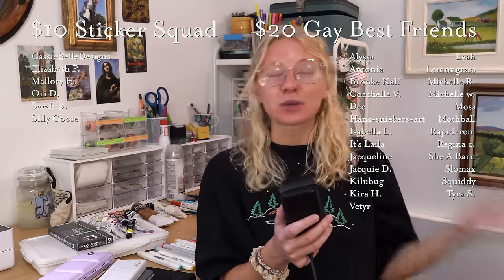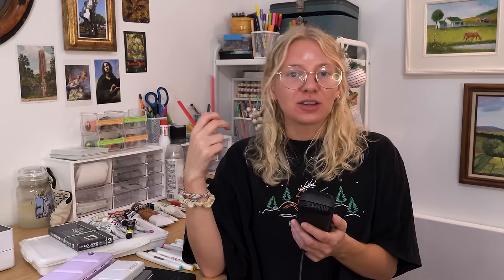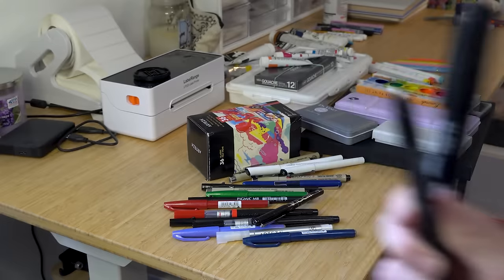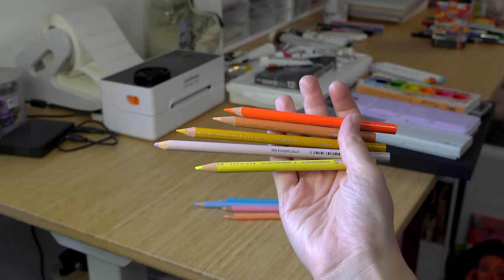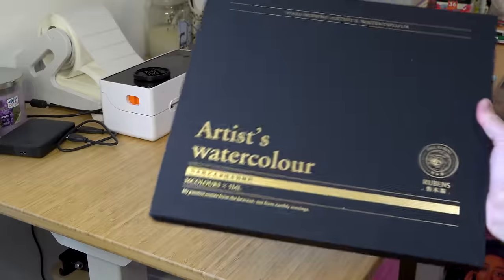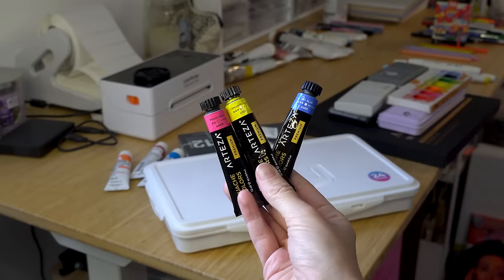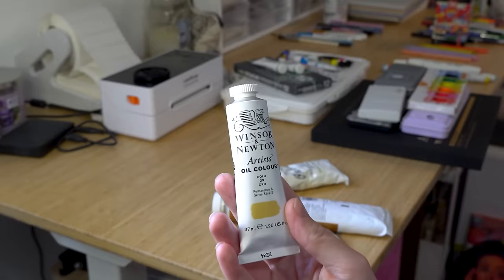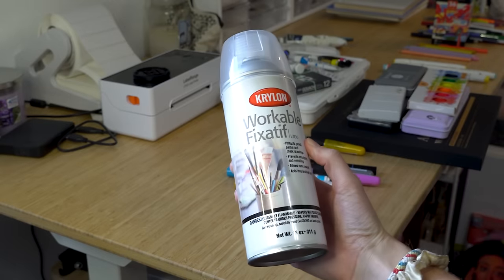★ my favorite art supplies ★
34656

★ MY SHOP★

★my equipment ★
my filming supplies:
sony a6400 camera with 18-135mm lens
yeti microphone

★ my regular art supplies ★
my sketchbook
jelly gouache